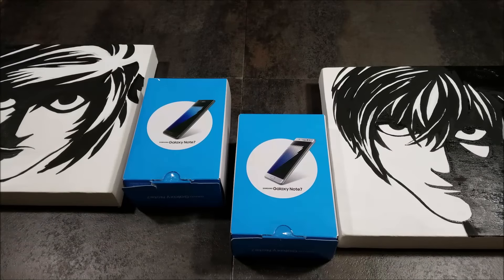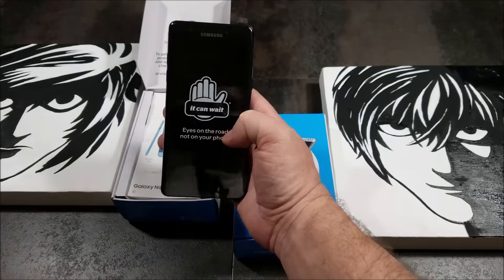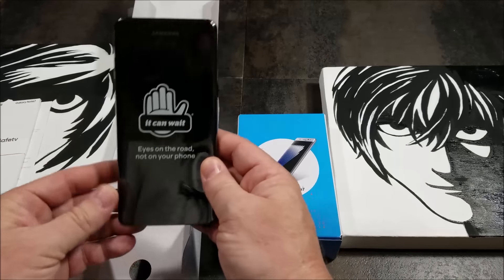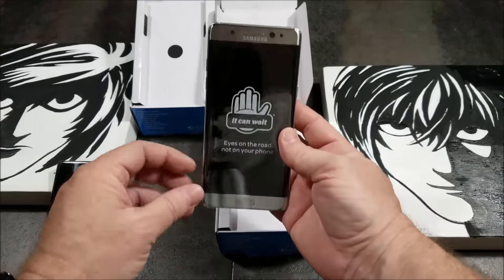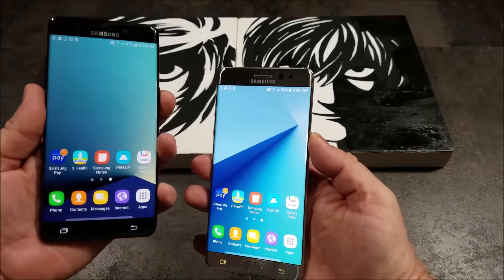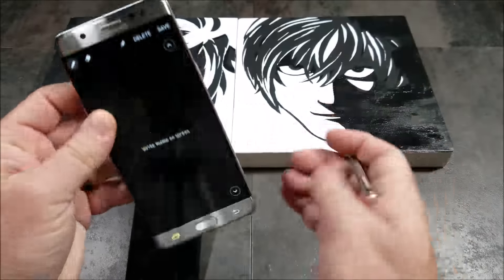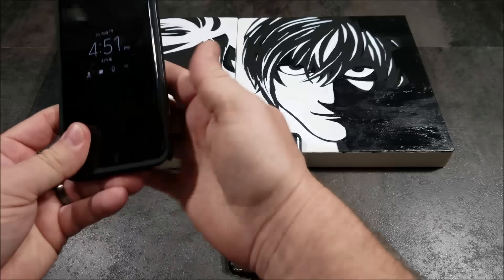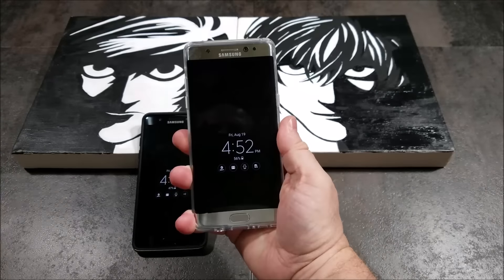Galaxy Note7 Black Onyx and Silver Titanium Unboxing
They finally arrived!! This video is a quick unboxing and first look at the Black Onyx and Silver Titanium Galaxy Note 7's. Look for a full review video next week. Thank you everyone for supporting my channel!

Clear-Coat Galaxy Note 7 Full Body Protection Skin Clear

Clear-Coat Galaxy Note 7 Full Body Protection Skin Matte (Anti Glare)